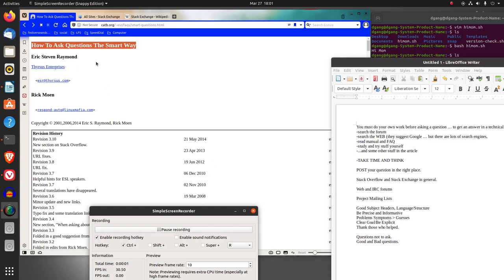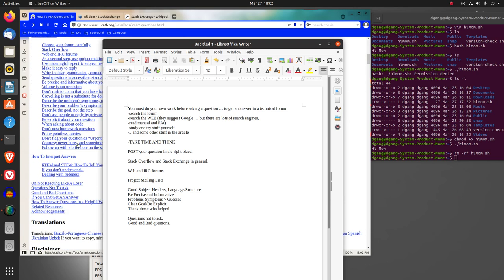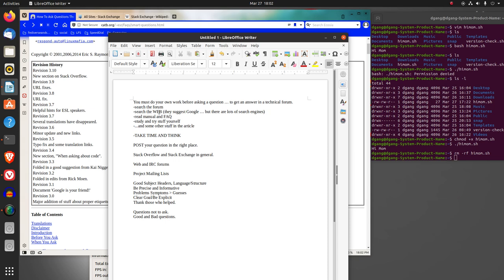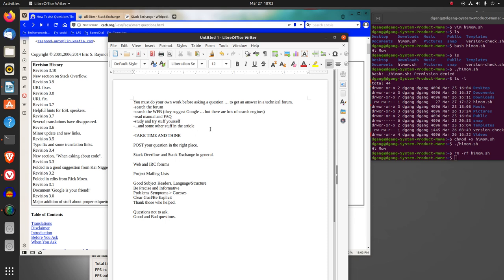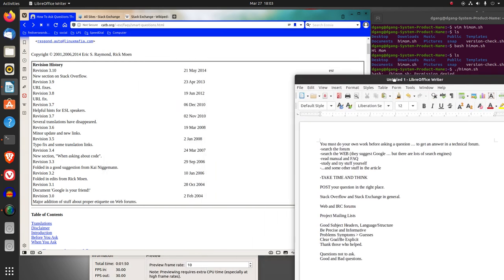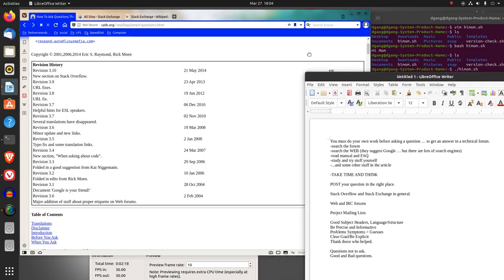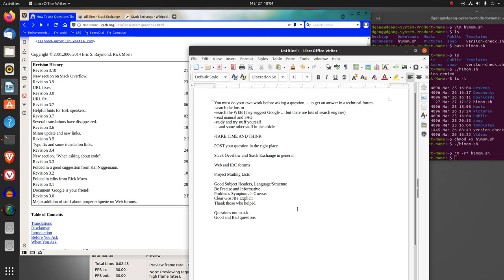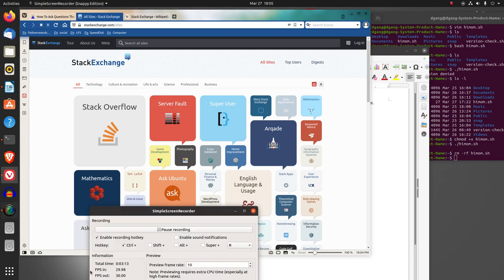Computer? Linux? You're Stuck? Now What? How to ask the question! (in under 4 minutes)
Computer? Linux? You're Stuck? Now What? How to ask the question!